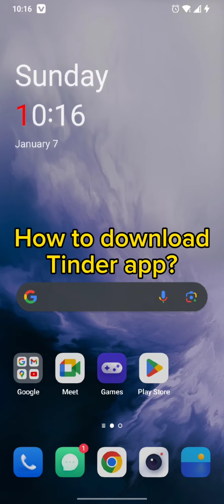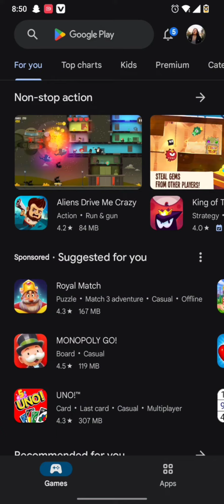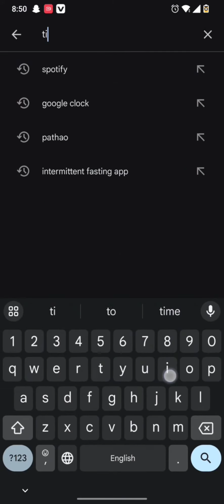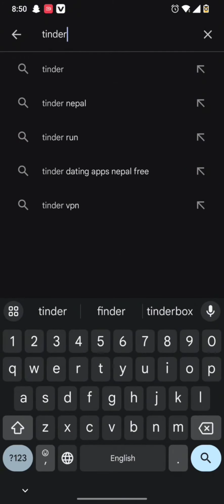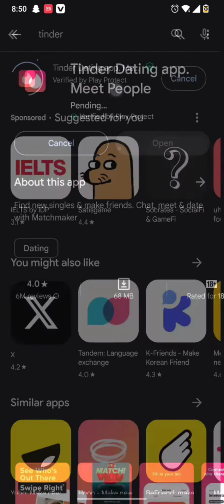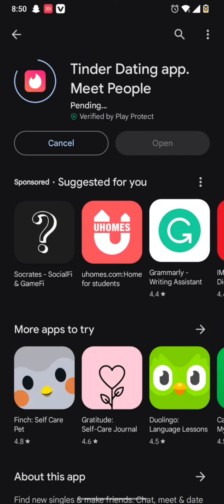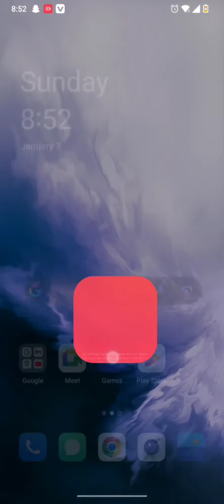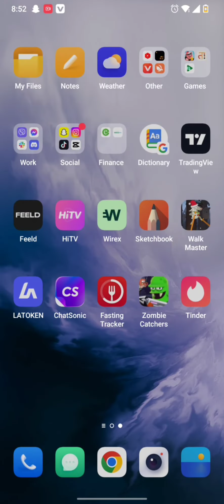How To Download & Install Tinder App On Android 2024?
Ready to dive into the world of dating? Our quick and easy guide will walk you through the steps to download the Tinder app on your device. From iOS to Android, we've got you covered. Watch now and start swiping right to exciting connections!